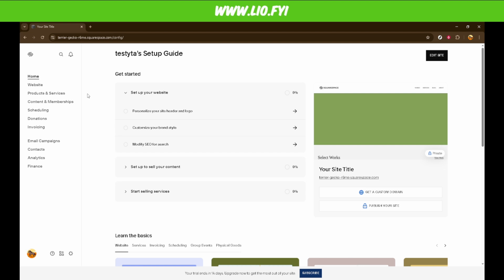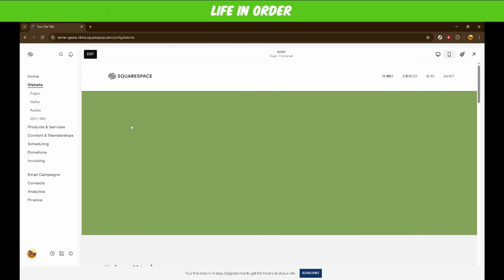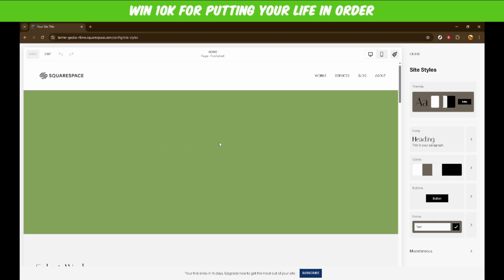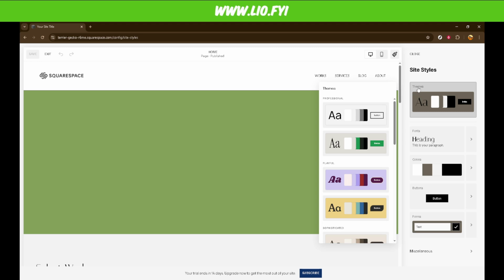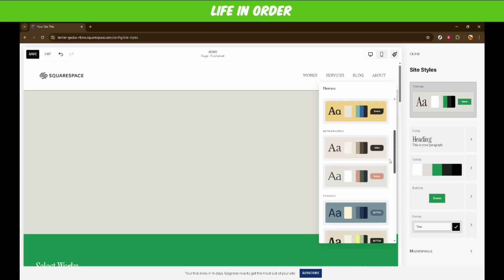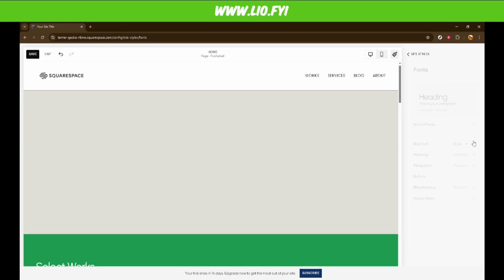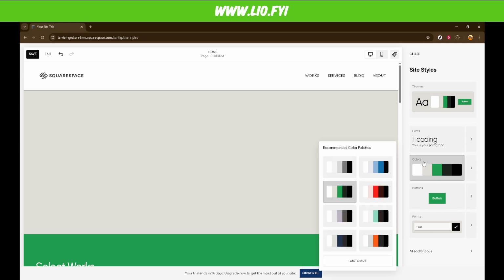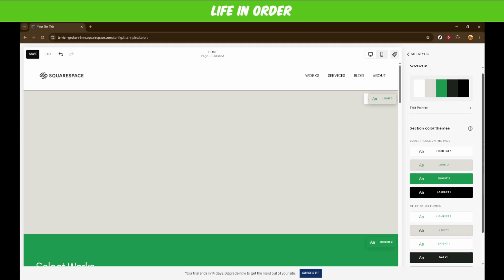How to change Squarespace template { 2025 edition }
How to change Squarespace template